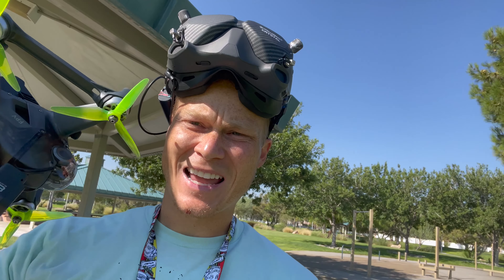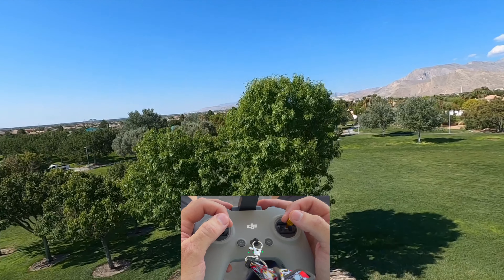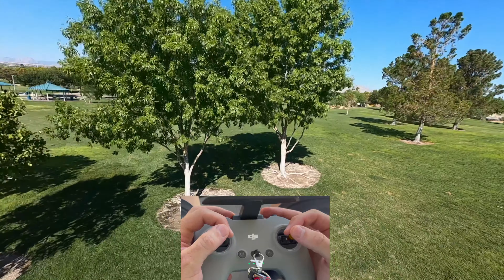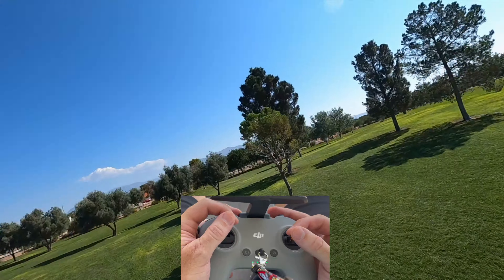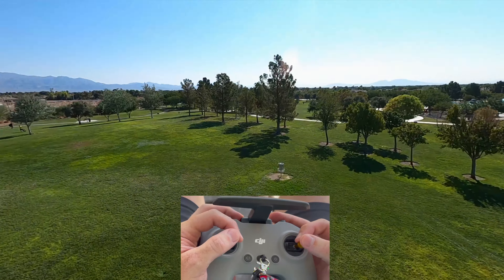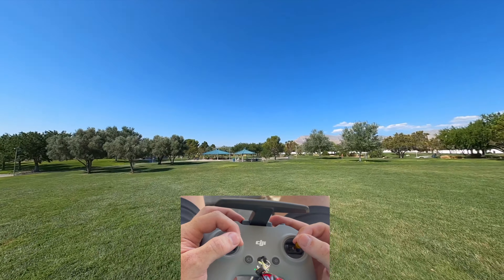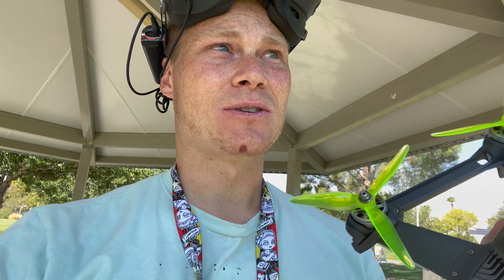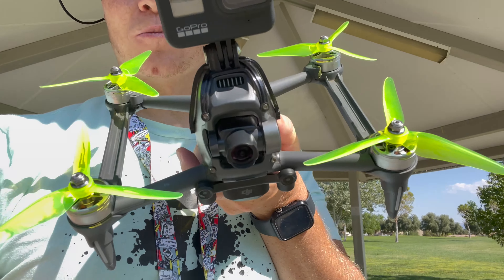I'm throwing away my stock DJI FPV Props! GAMECHANGER!!! (Flight w/stick-cam starts at 0:32)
Flying with these new props, I definitely saw a decrease in propwash and shaking.  I also felt more confident in tight situations while freestyling.